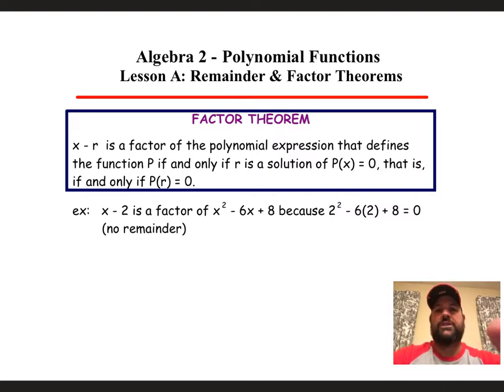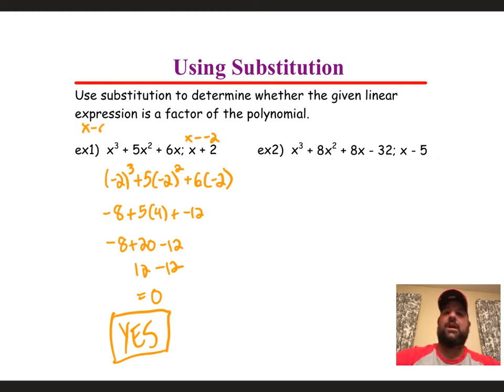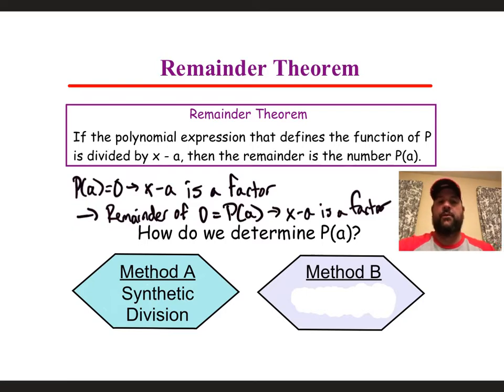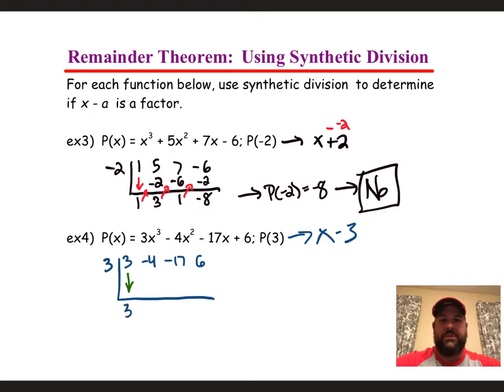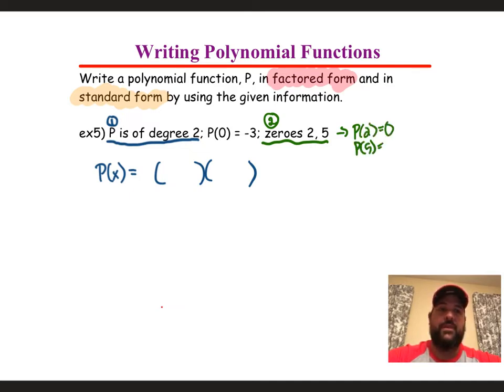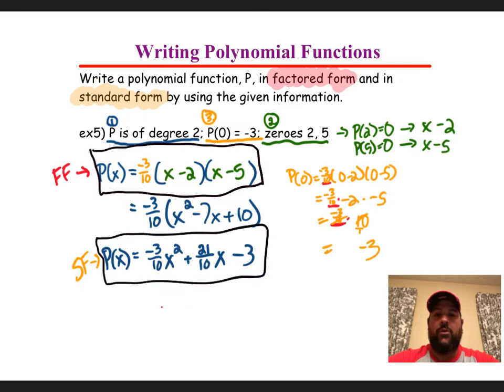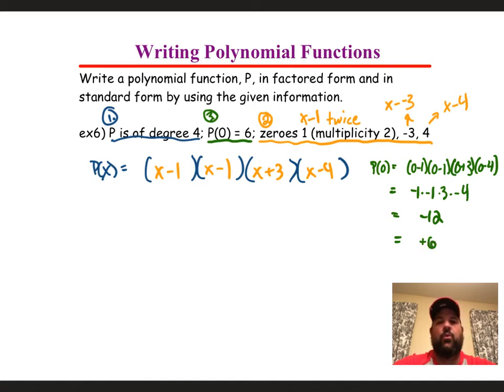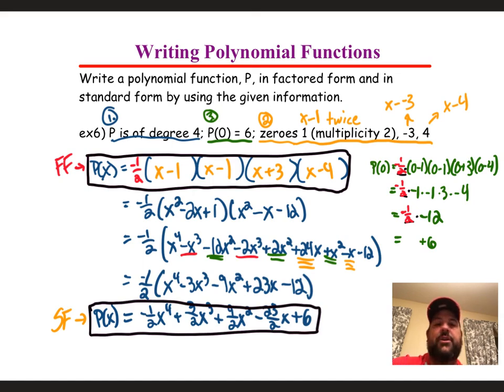Alg 2 - Polynomial Functions - Lesson A - Factor and Remainder Theorem